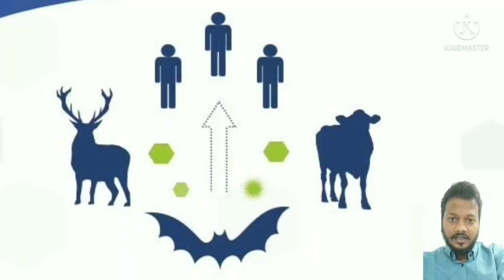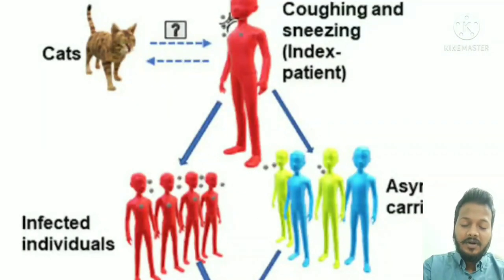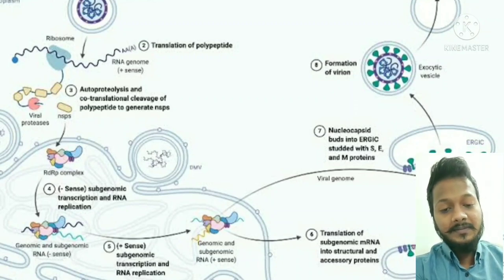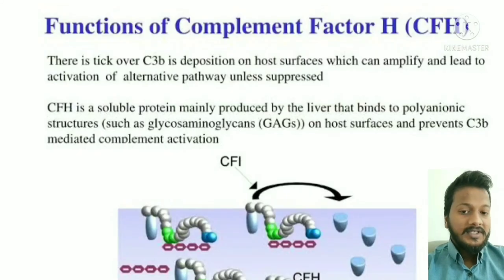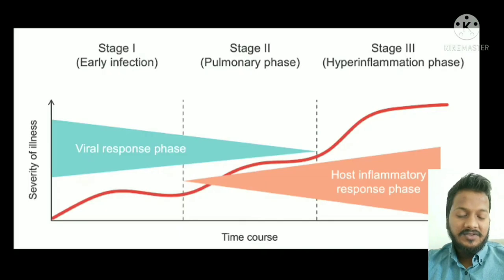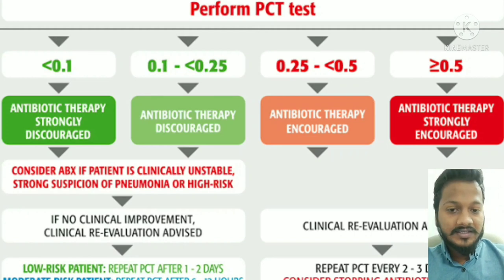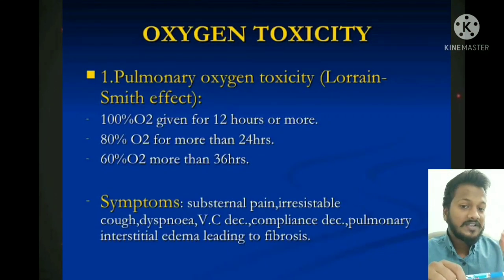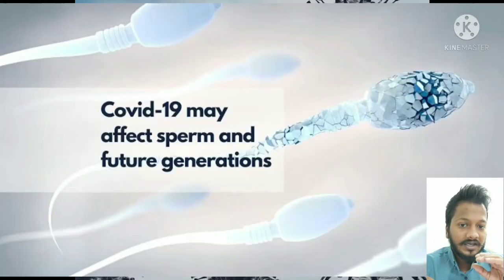corona virus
All about Corona virus , that is regarding sars covi 2 microbiology , pathology and updated information of antiviral drugs in covid and it's interactions , oxygen therapy , pulmonary manifestation and clinical stages , extra pulmonary manifestation , mutations and new variants , diagnostic tests like RTPCR , RAT , and radiology of covid like corads and ct severity score .